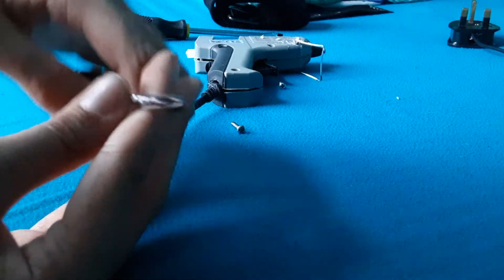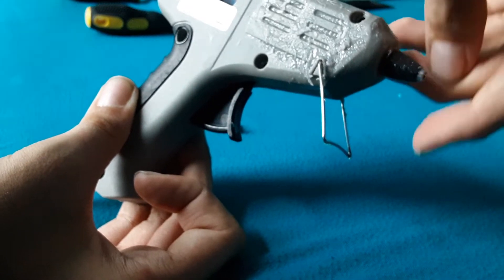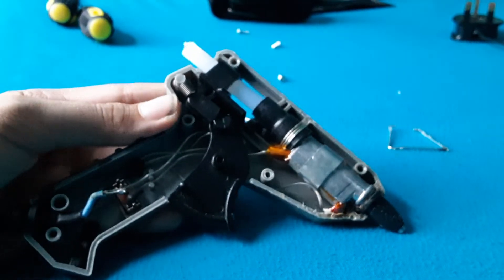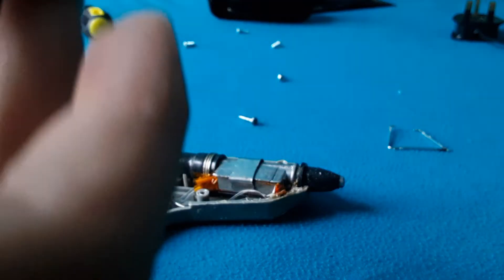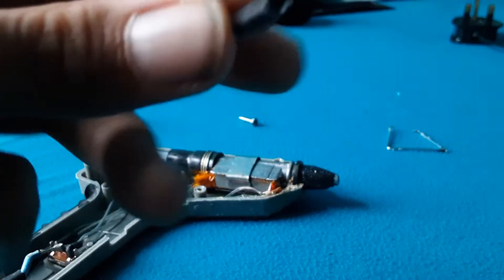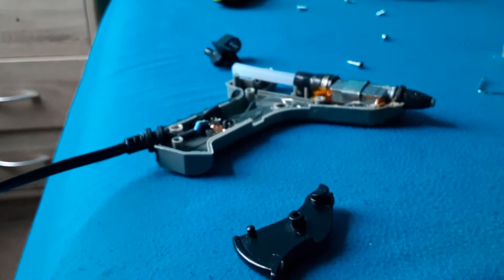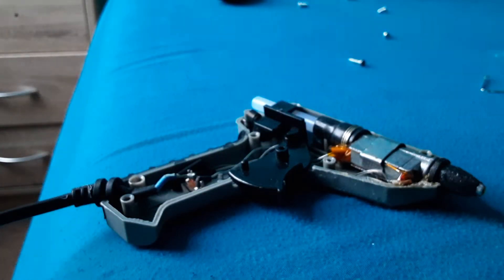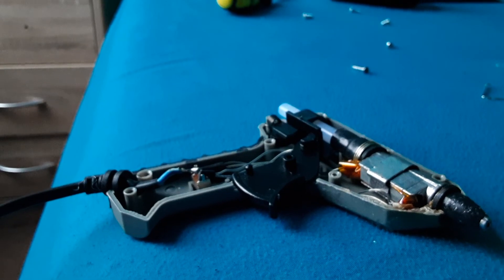what happened to my hot glue gun? (how did it break?)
if you seen my video on my mg42, you'll see me point out that my hot glue gun broke. so, what exactly happened to it? find out in this video!